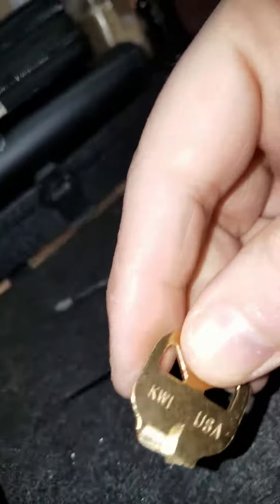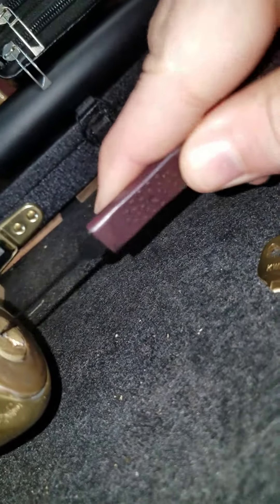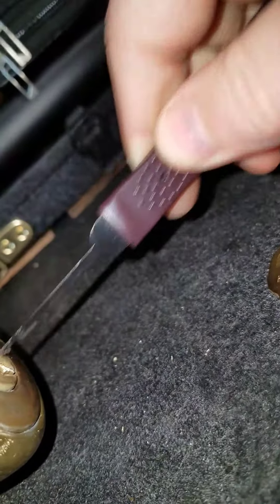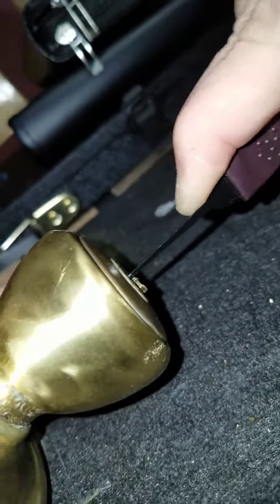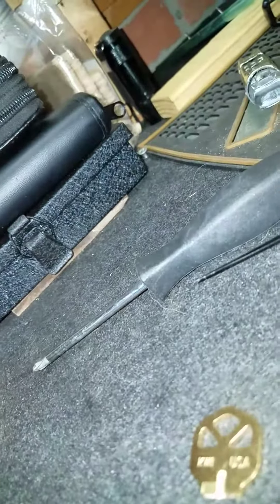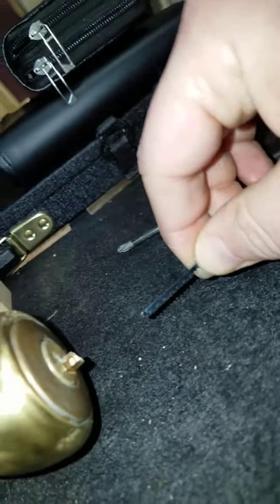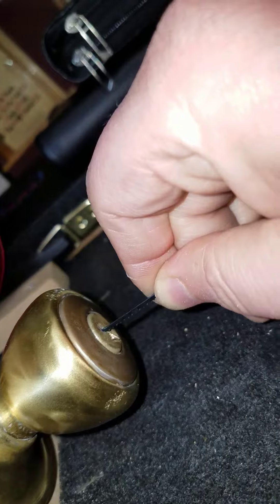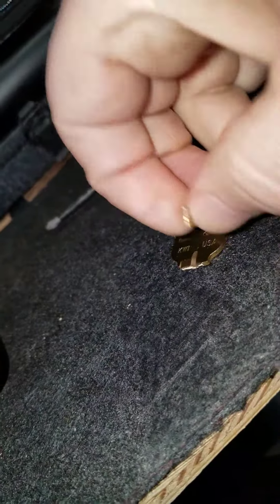Couple ways to remove a broken key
I am a Registered Professional Locksmith since 2012 I still offer the services but lately I been selling on eBay for a few months here is a link to my page check it out I only sip to the lower 48 I mostly sell DVD's, Blurays, Books, Tools and some other things as well Thought I would show it